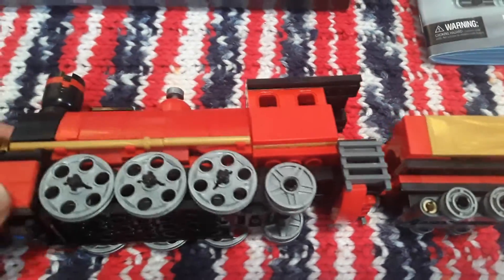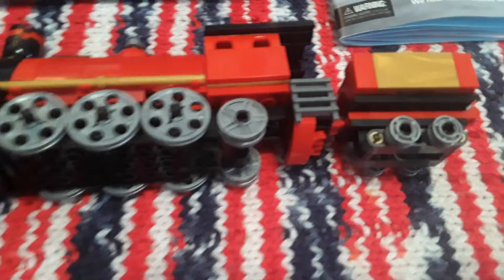A Cool Building Set